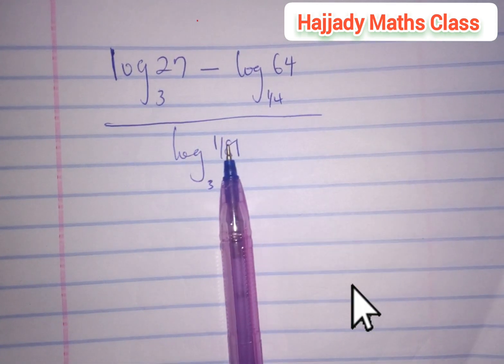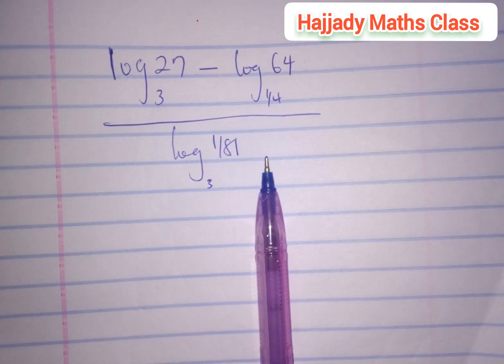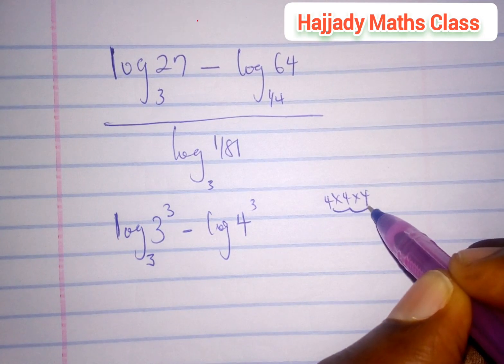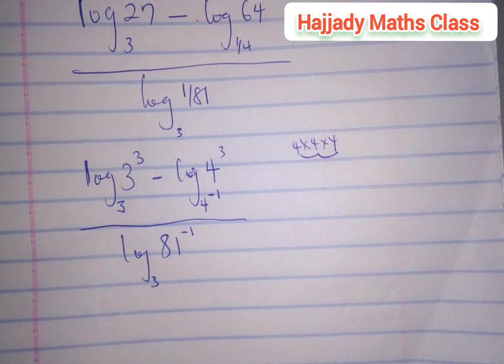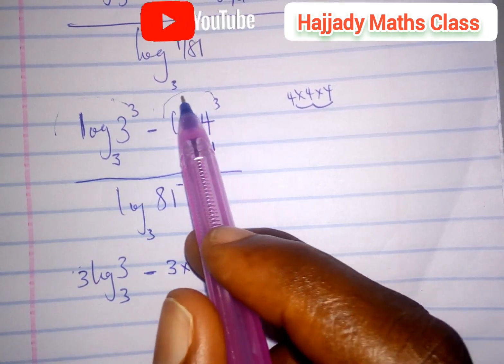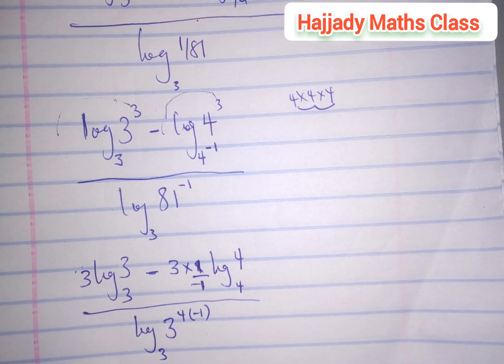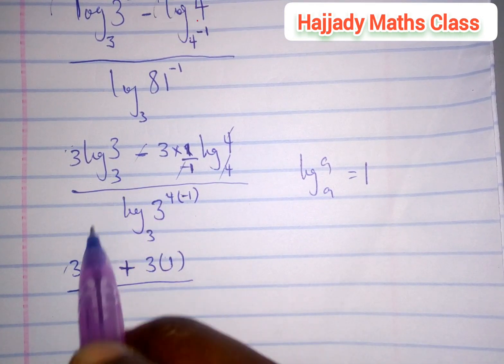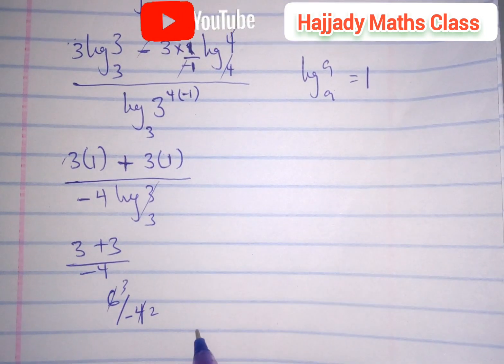Logarithms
Logarithms of number